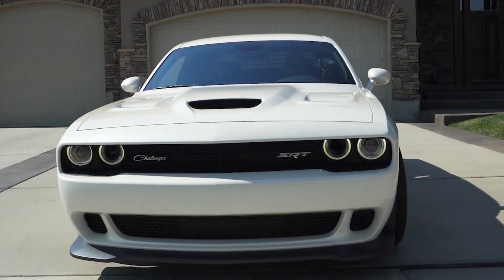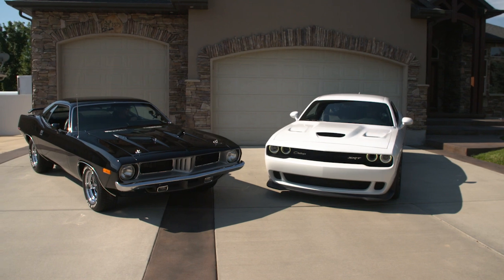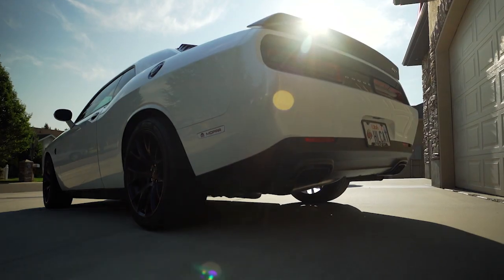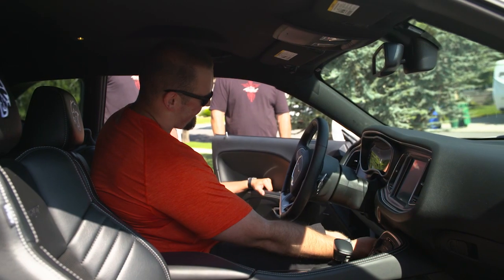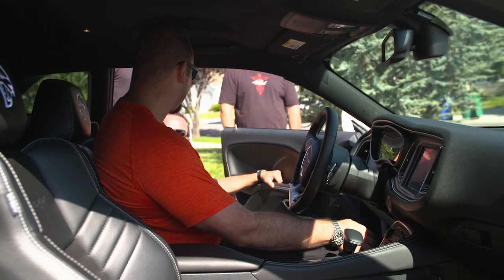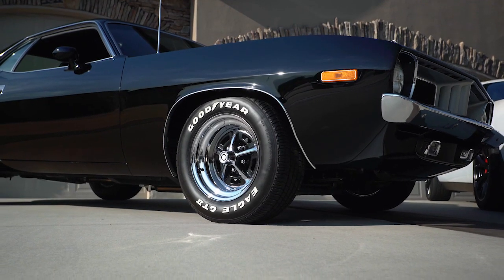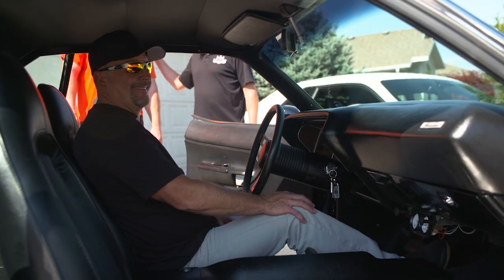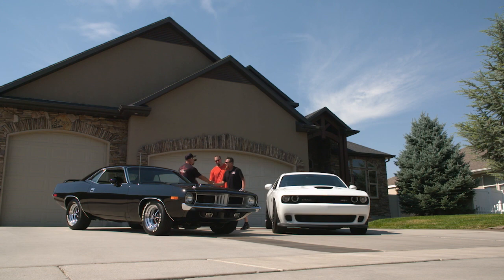A Neighbor’s Worst Nightmare I Bitchin’ Rides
These two Mopars come equipped with a button that opens up their exhaust and boy do things get noisy. Watch new episodes of Bitchin’ Rides on VelocityChannelGO.com.